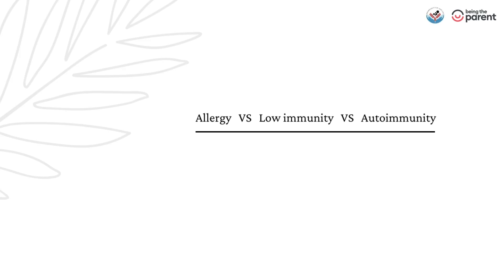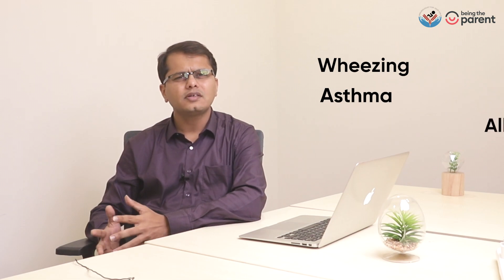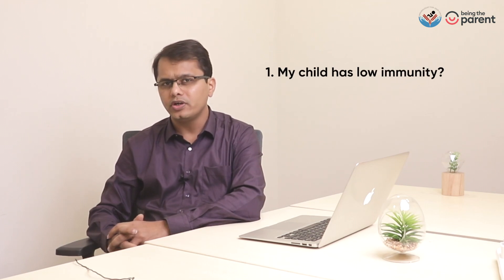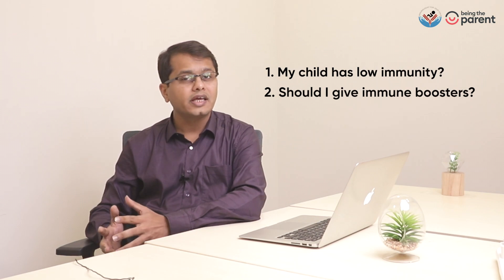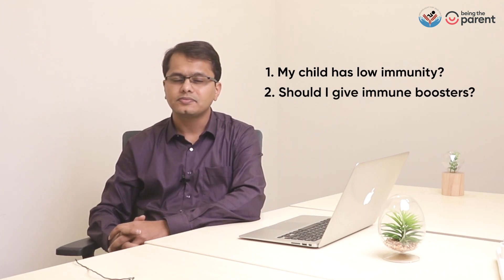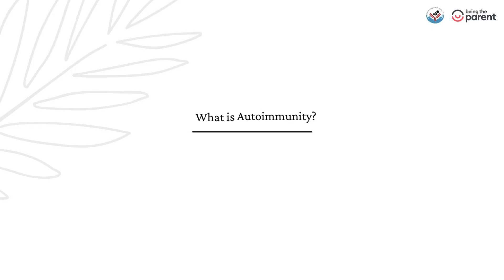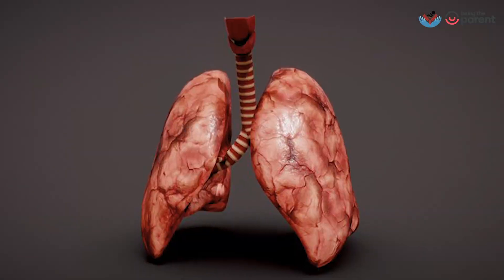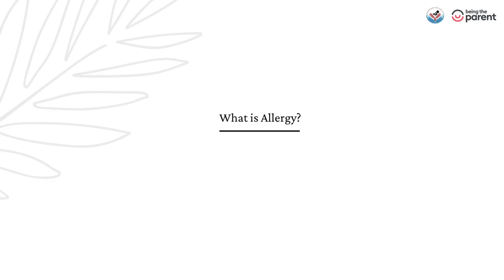Allergy Vs Low Immunity Vs Autoimmunity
Do children with Asthma or any form of allergies need immune boosters?
What is the difference between allergy and low immunity? What is autoimmunity?
Watch this brief video by Dr.Sagar Bhattad, India's first Pediatric Immunologist and get answers to all these questions!